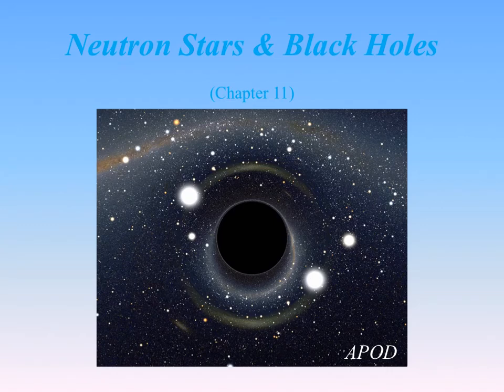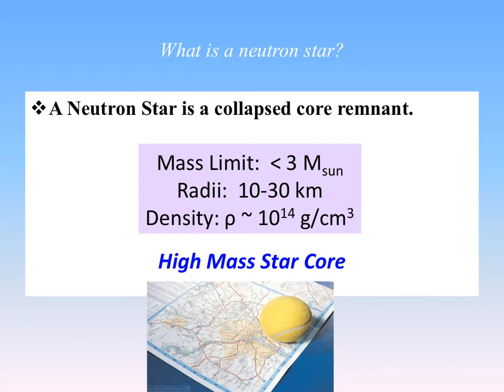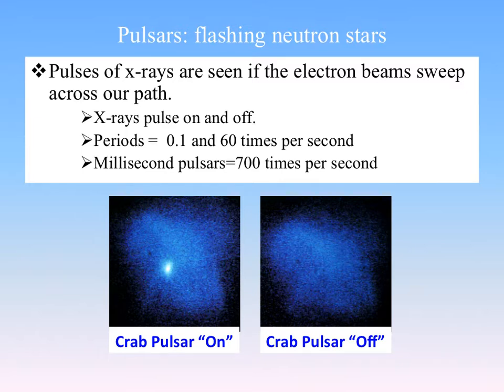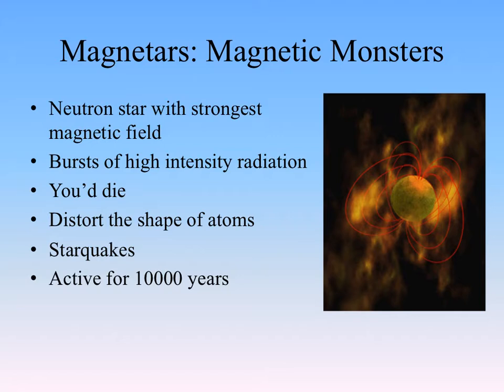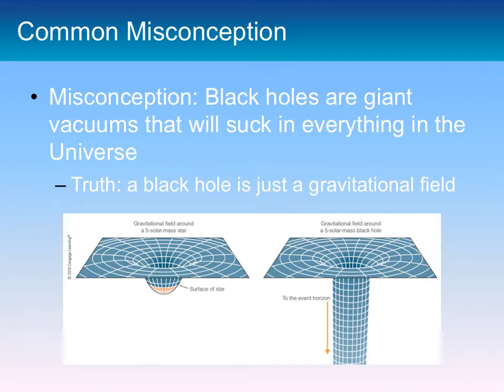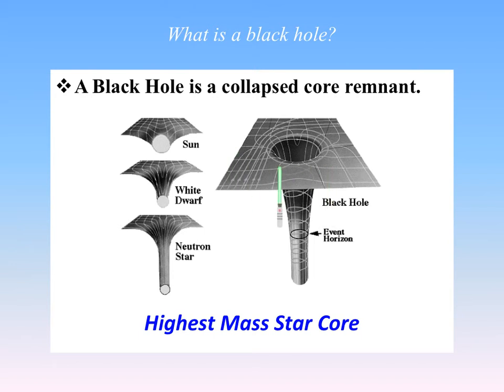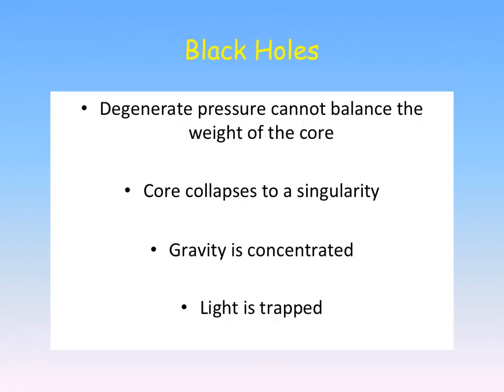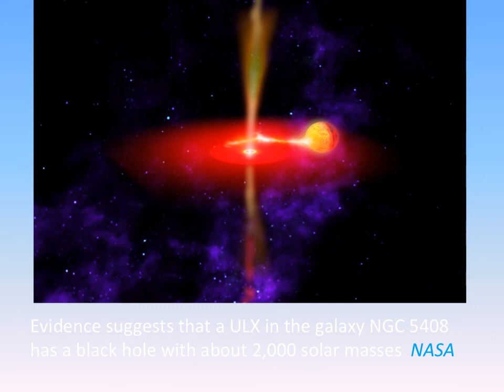black holes and neutron stars